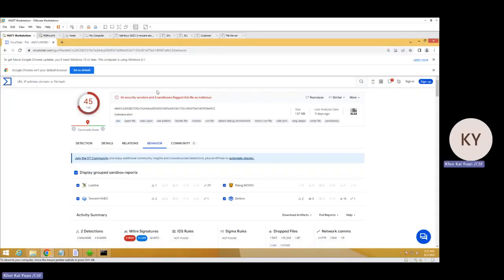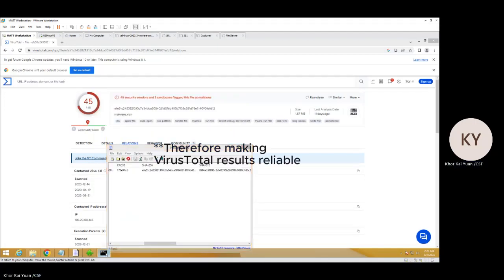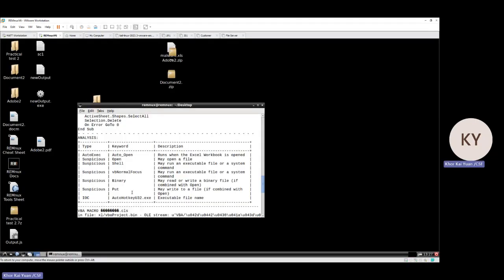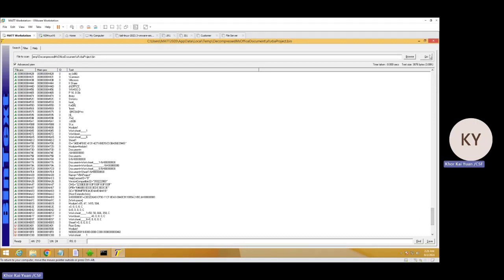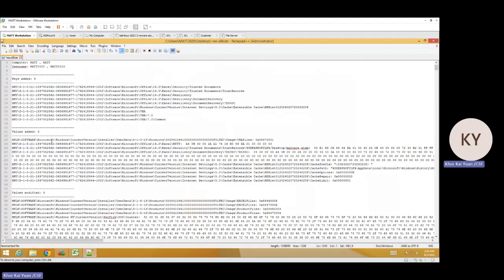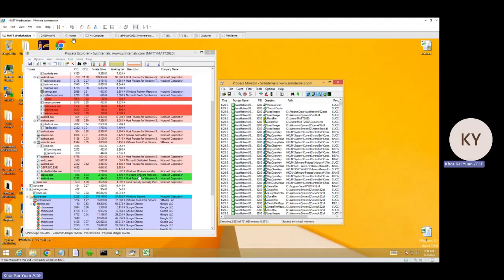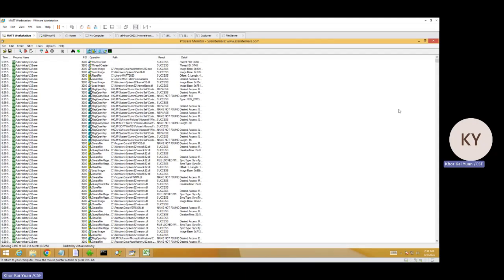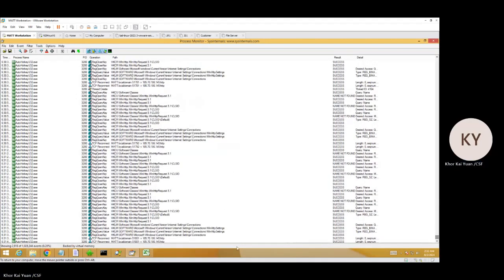MATT Assignment Malicious Document Analysis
Khor Kai Yuan S10241916